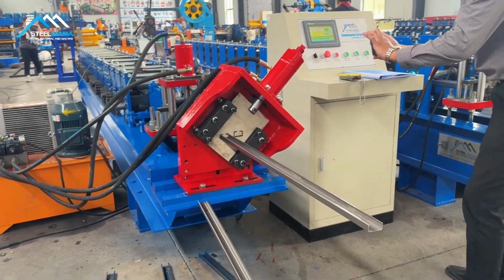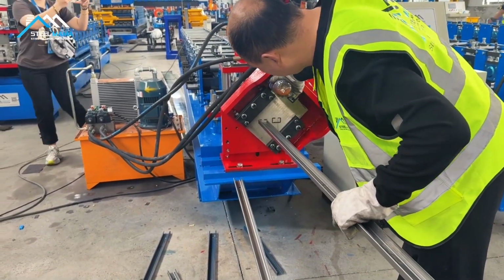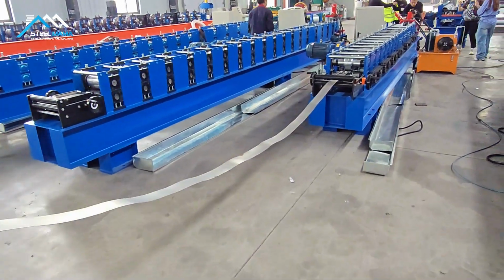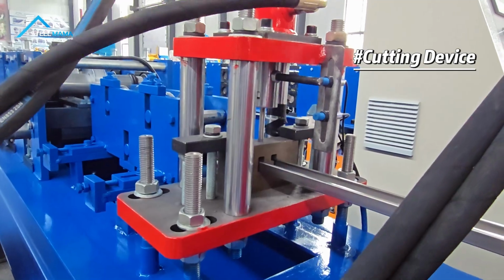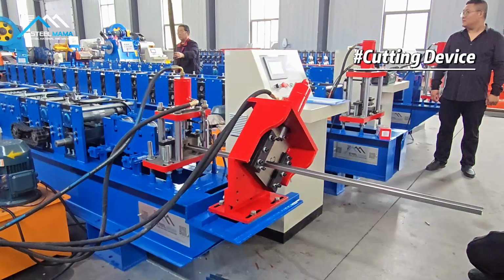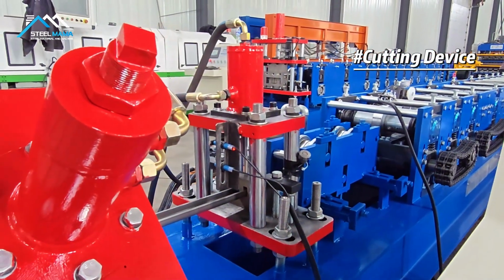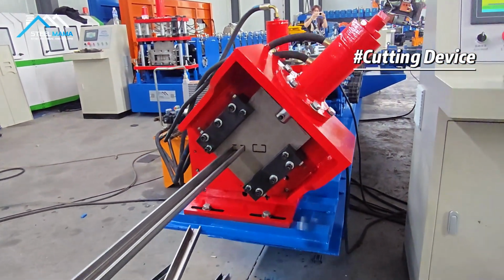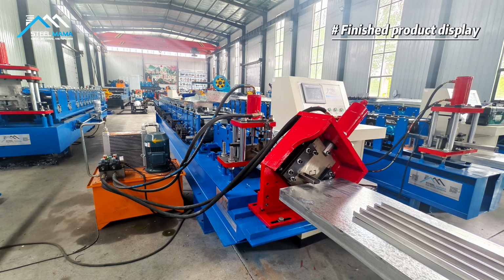C Channel Machine for Rack | c profile stud machine#rollformingmachine # machine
In This Video, You Will Learn The Following:
 C Profile Stud Forming Machine
 C  stud roll forming machine
 metal stud machine
 steel stud manufacturing
00:10 Feeding Device
00:15 Roll Forming
00:35 Cutting Device
01:00 Finished product display

We are having a rich experience of 20 years into the business of Roll forming Machine line, Steelmama has penetrated the Overseas market by having its niche in Africa, Kenya, Turkey, USA, United Kingdom, Canada, Qatar, Oman & Many Asia Country Steelmama manufacturing and exporting wide range of best quality Roll Forming Machine & Roll Forming Line in China and world wide